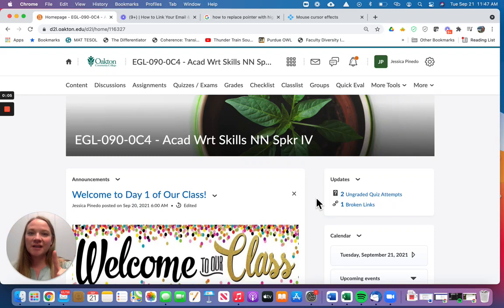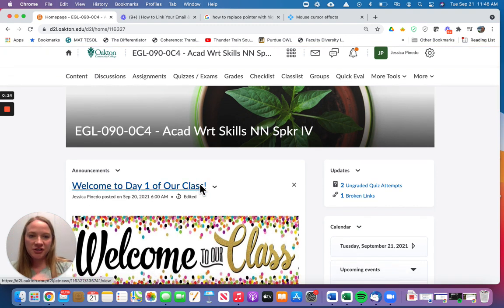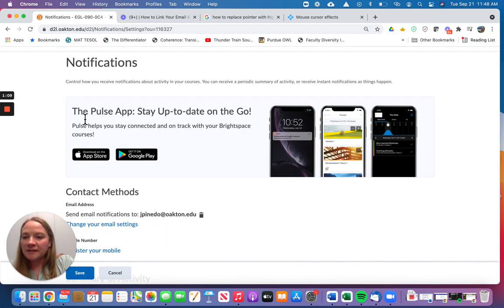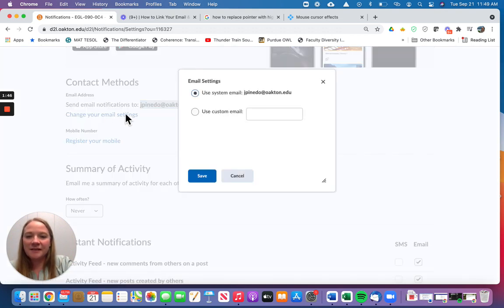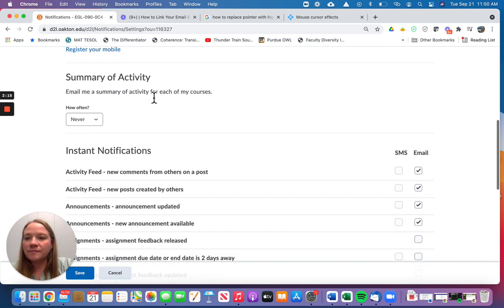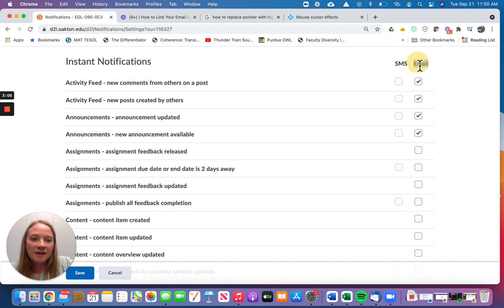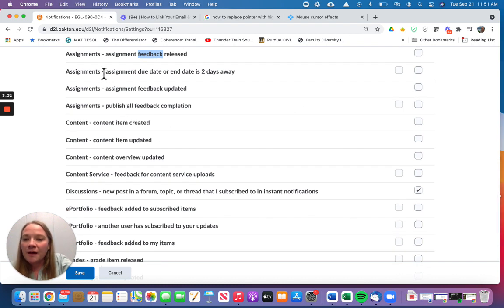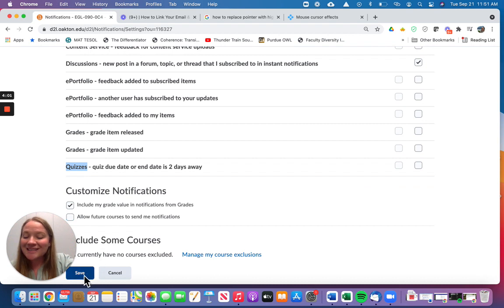How to Link your Email and Set up Notifications on D2L